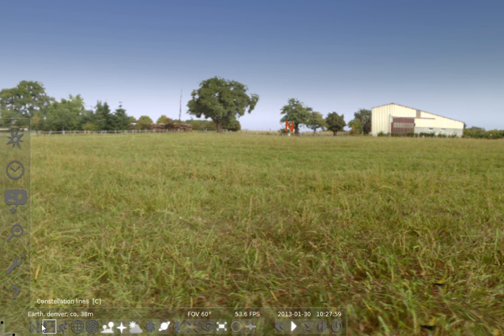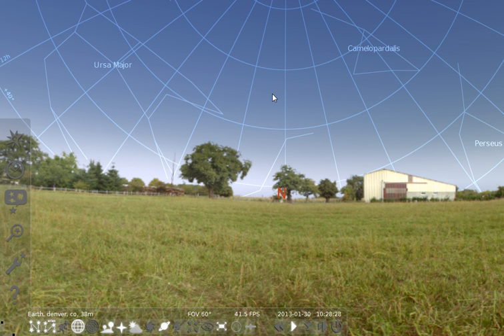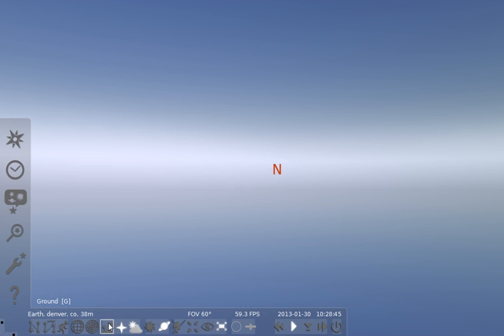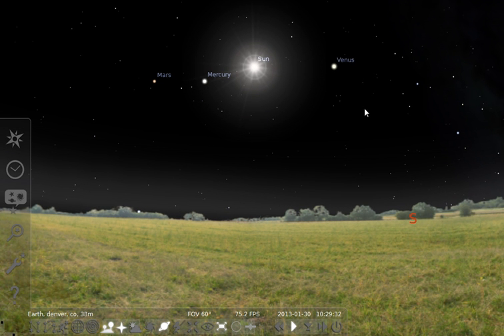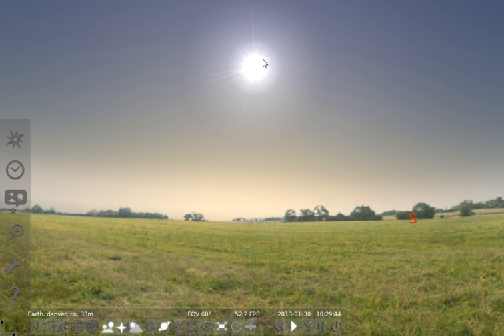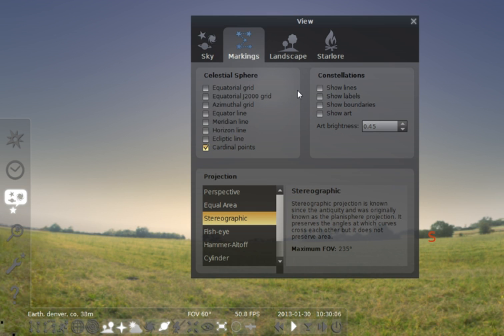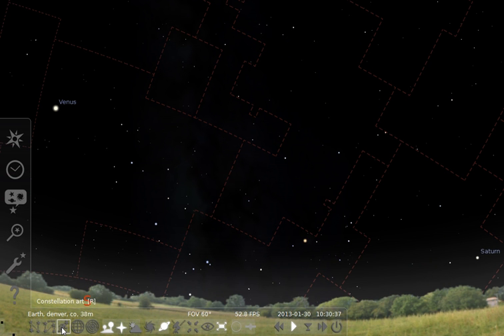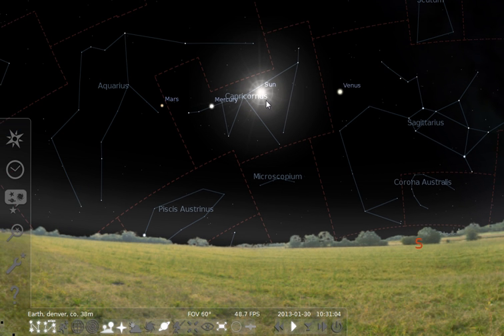Constellations in Stellarium